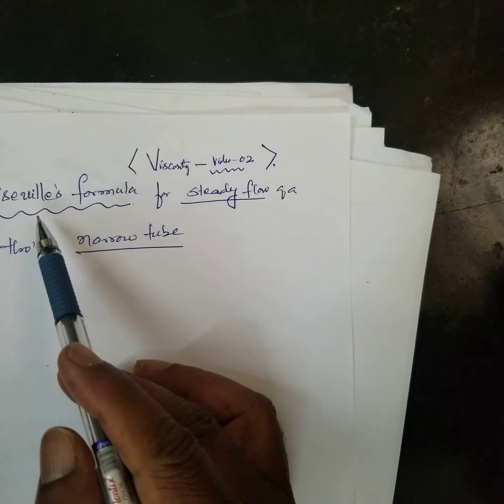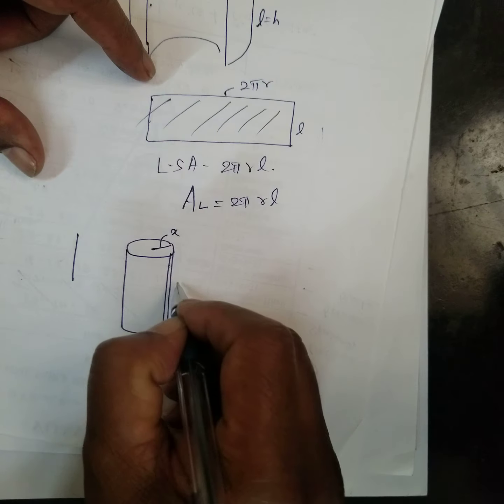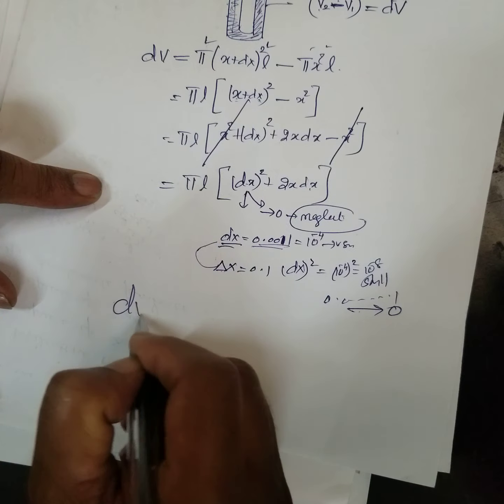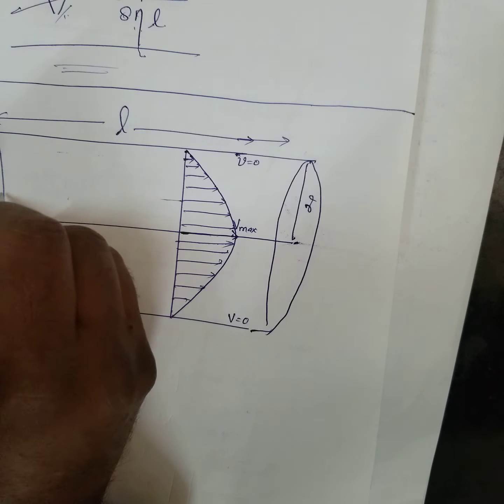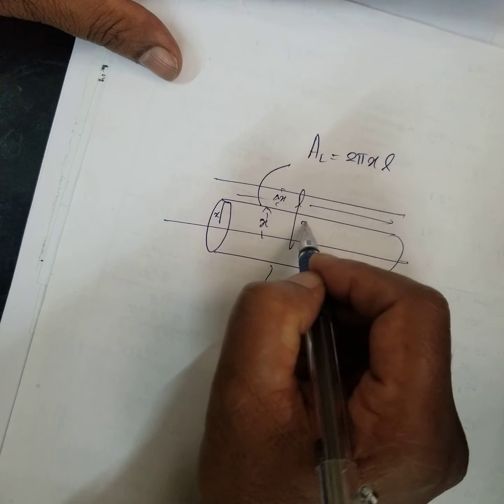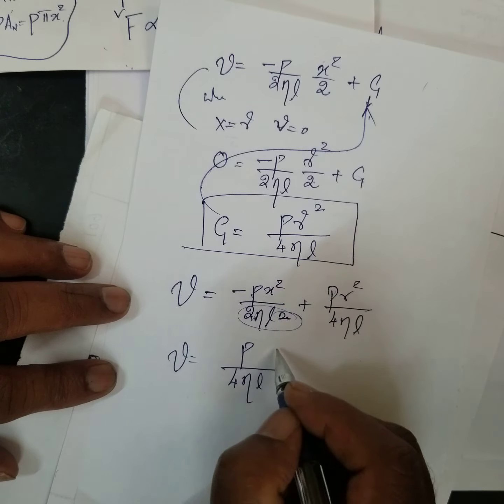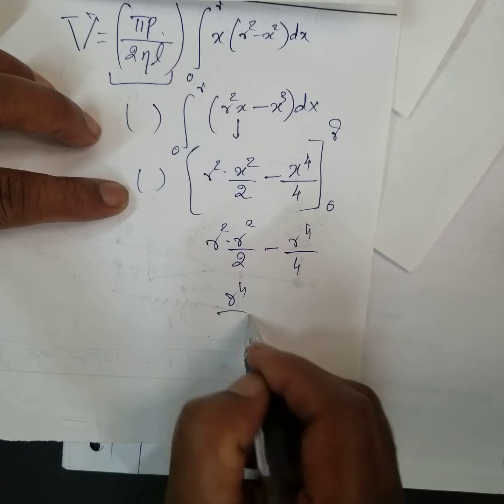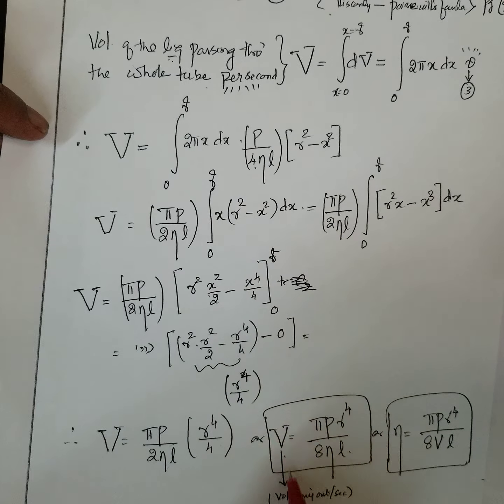Physics, Viscosity -02,Poiseulle's formula , Dr.Sundareshan.S ( Dr SS )